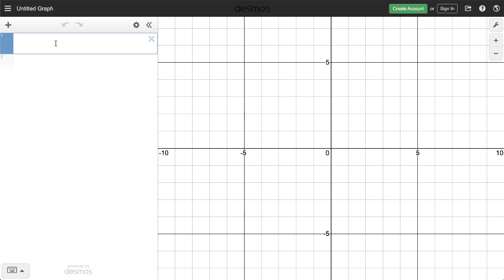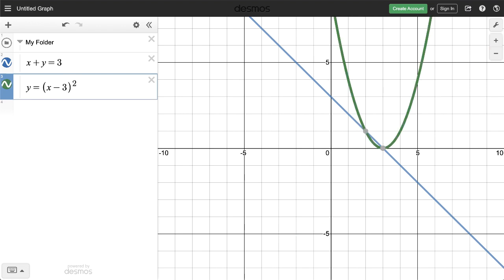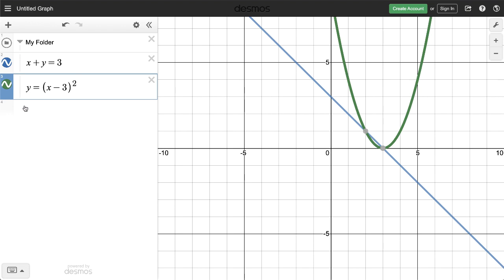Learn Desmos: Folders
Here's a a quick video tutorial on using folders in the Desmos Graphing Calculator